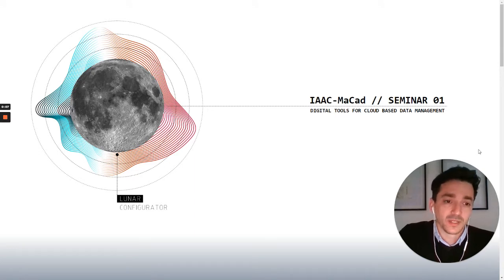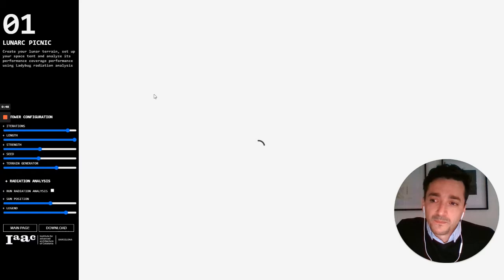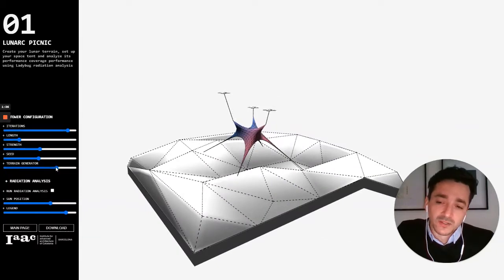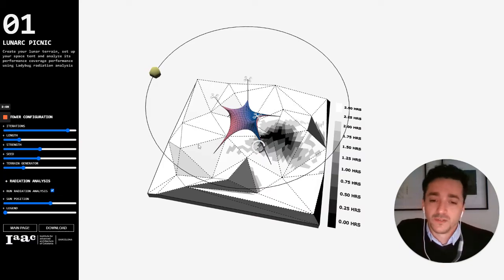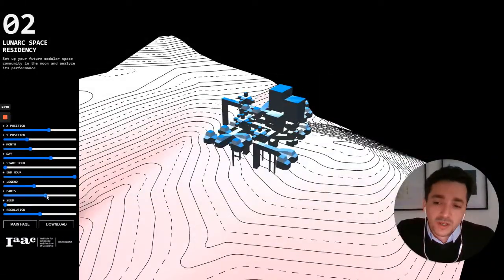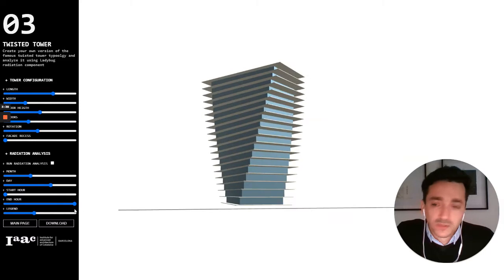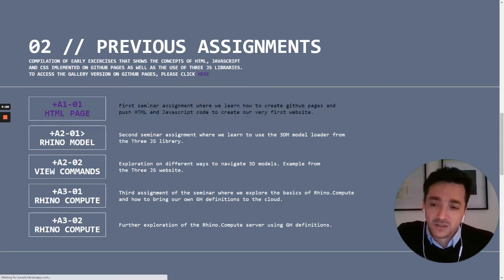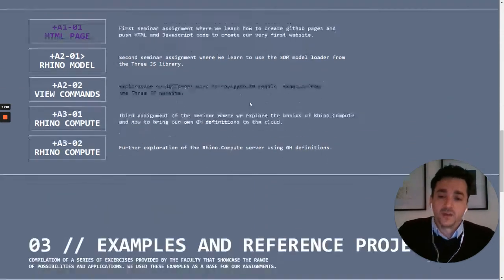IAAC // MACAD + DATA MANAGEMENT SUBMISSION